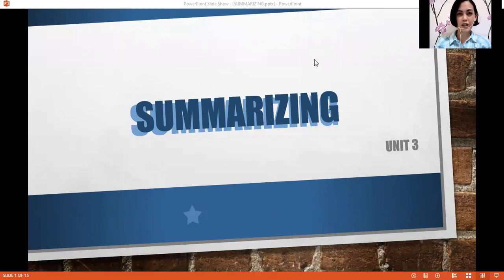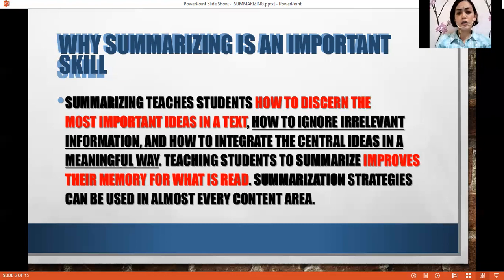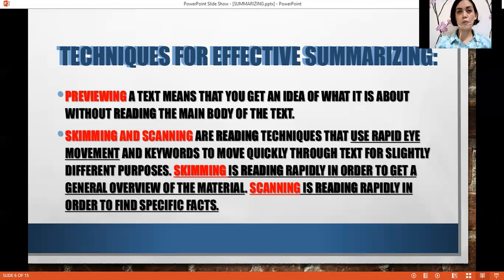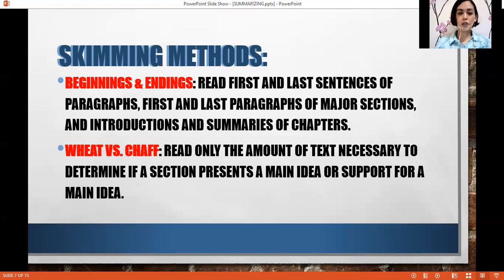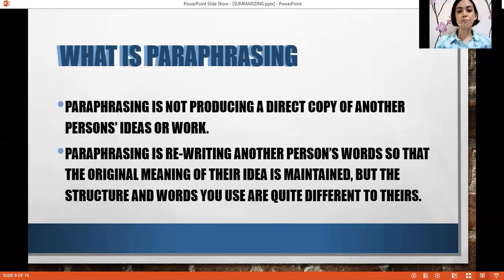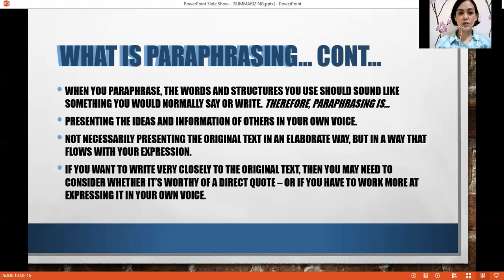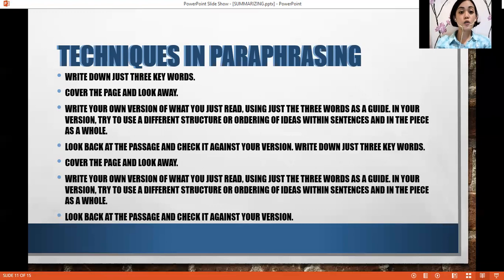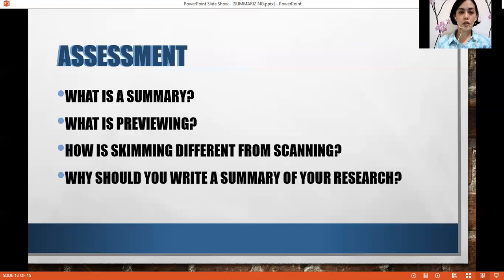SUMMARIZING AND PARAPHRASING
Contents:
1. What is a summary
2. Methods in summarizing
3. Skimming techniques
4. Paraphrasing
5. Techniques in paraphrasing